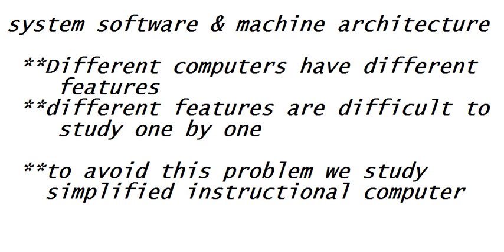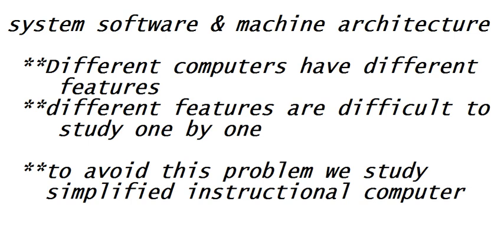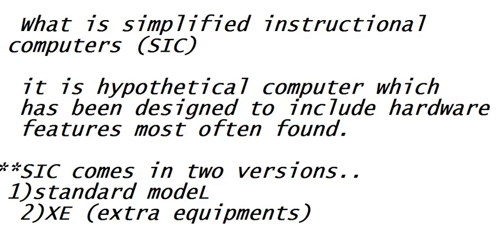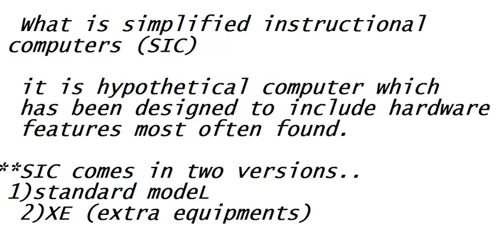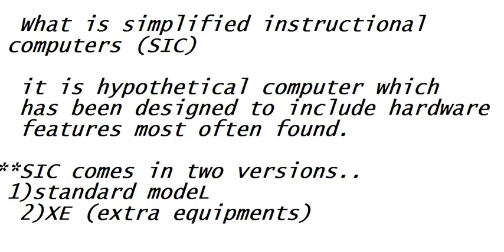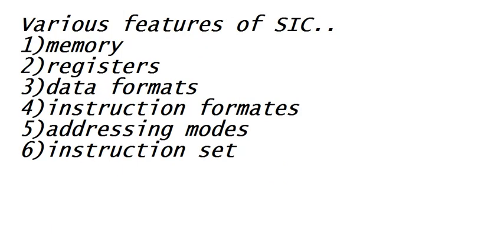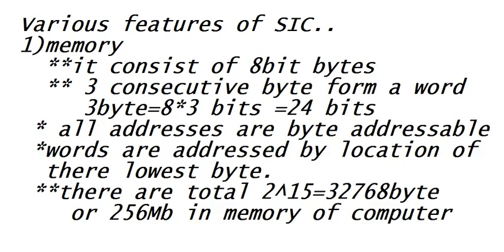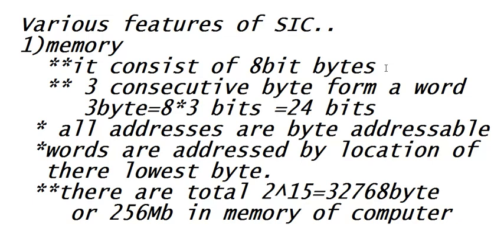System Software Tutorials | Part 02 - SIC Machine Architecture | By Vikash Mehta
system software ,SIC machine architecture and SIC/XE .
memory in SIC machine architecture and different features like
registers,data formats etc..